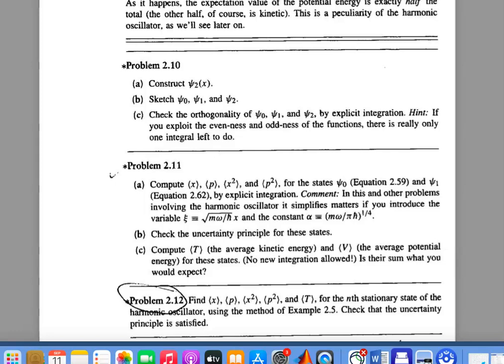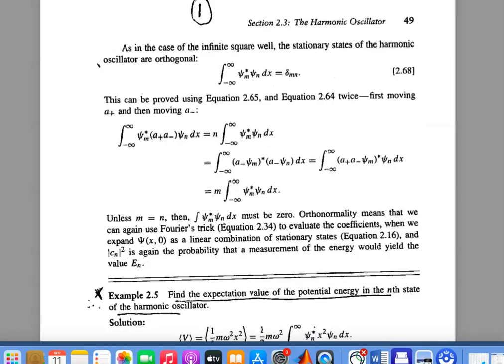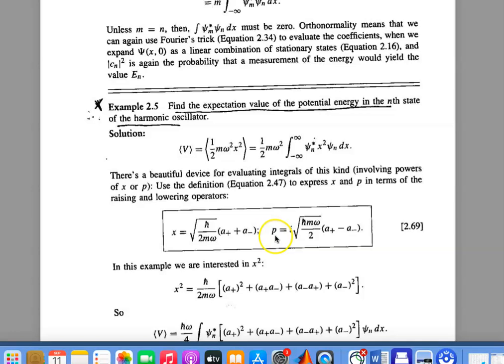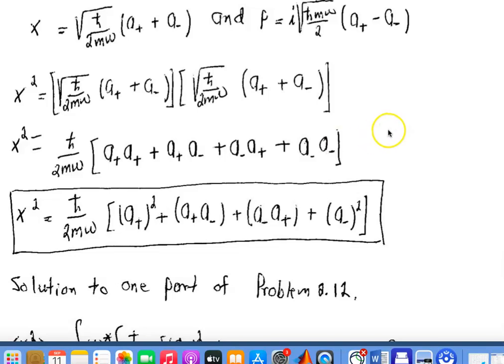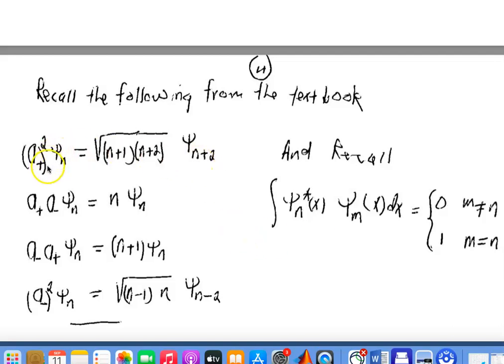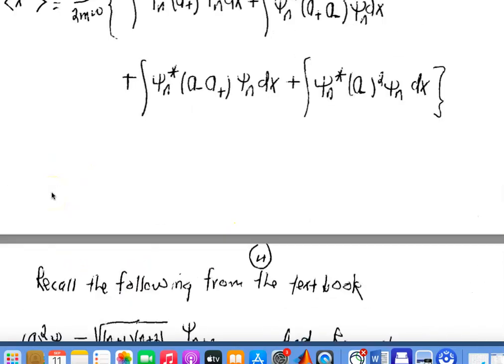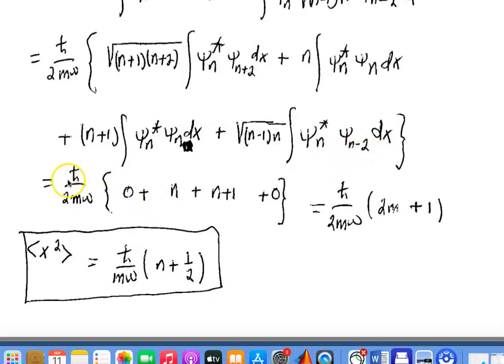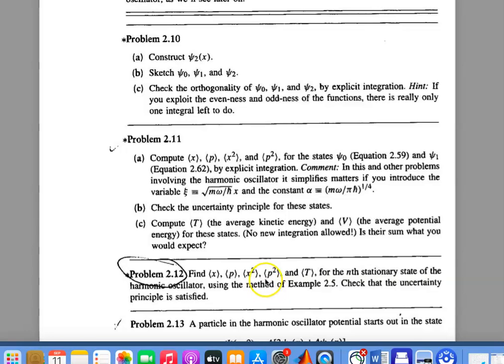Q521 Example 2 5 & Part Of Homework Problem 2 12